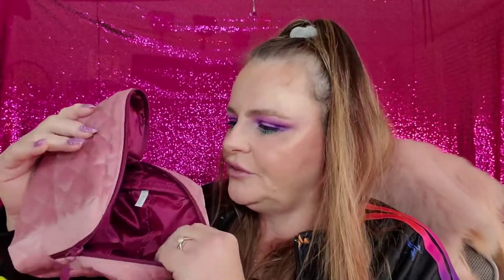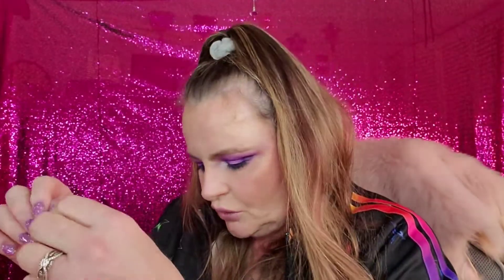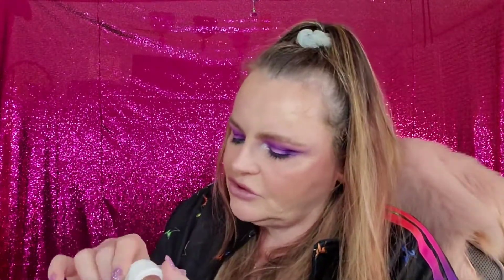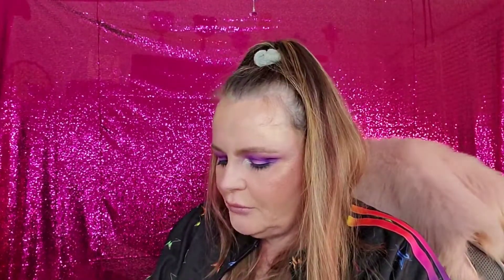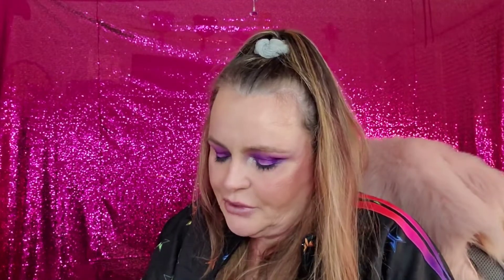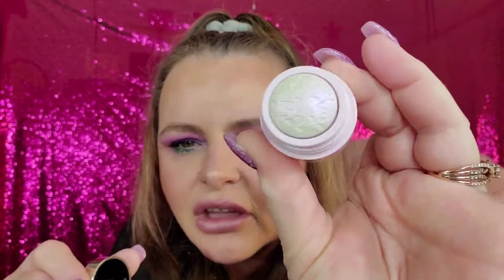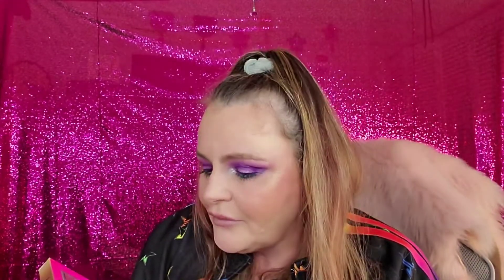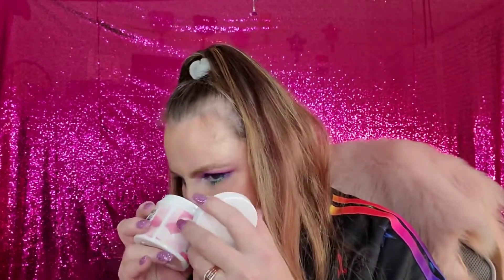Ipsy ULTIMATE February IS IT WORTH IT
Unbox the February Ultimate bag and see are they getting better? Worth it? Or a total waste!!